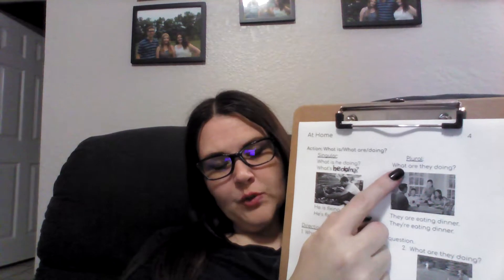Unit 3: At Home-Action: What is/What are/Doing? ELL ESL International Grammar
Amanda from ESL presents questions with "What" using Present Continuous or Progressive tense.